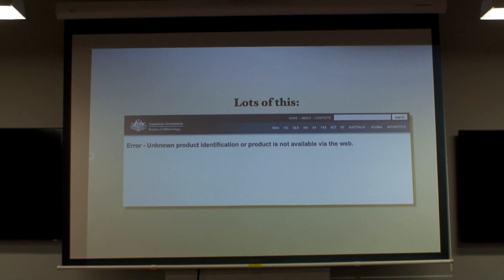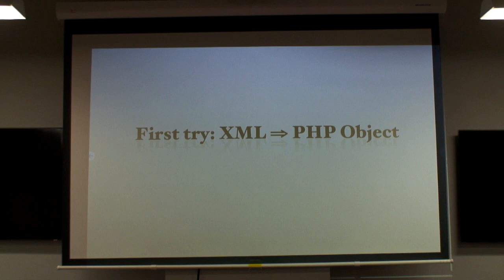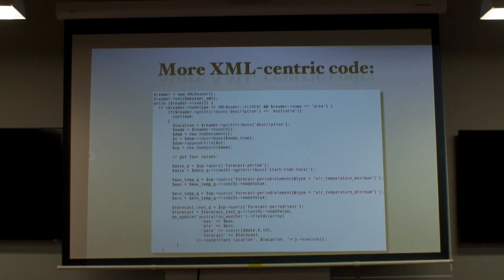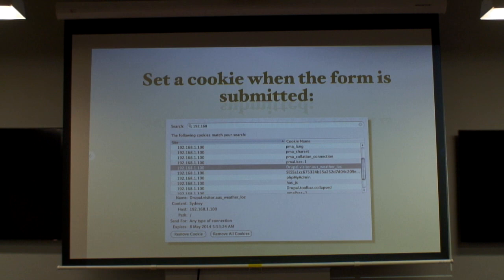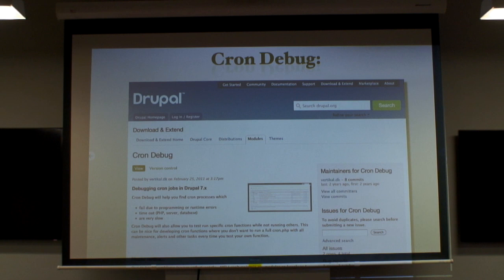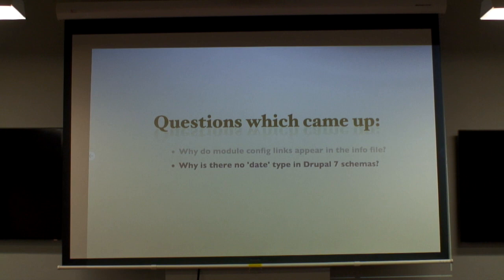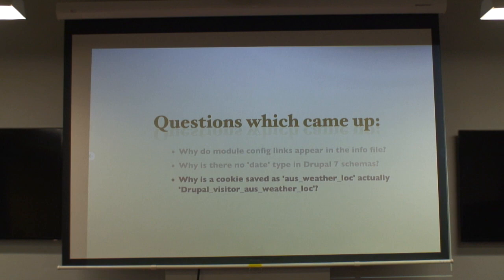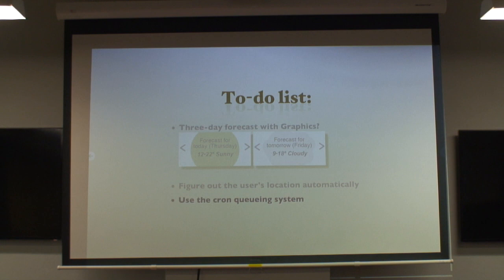John Horner: Creating weather forecasts by parsing BOM feeds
John Horner: gives a talk on creating weather forecasts by parsing BOM feeds at the May Sydney Drupal Meetup